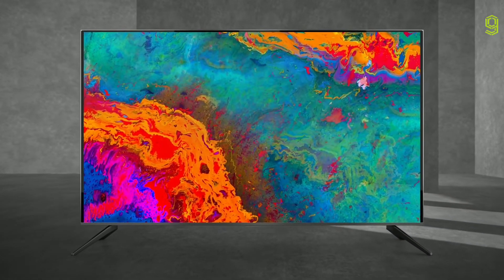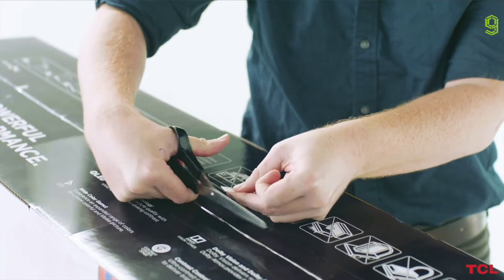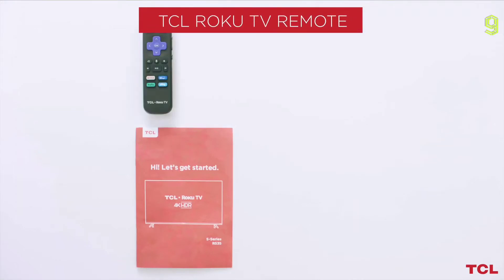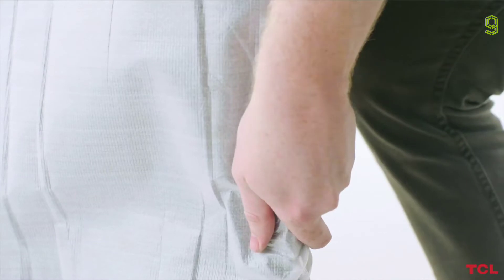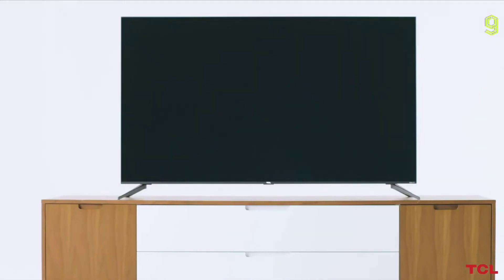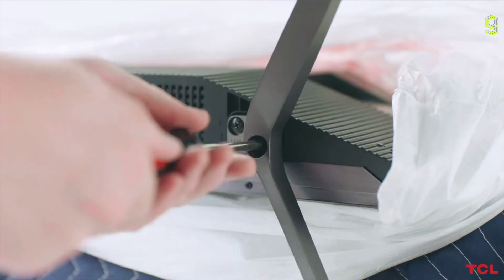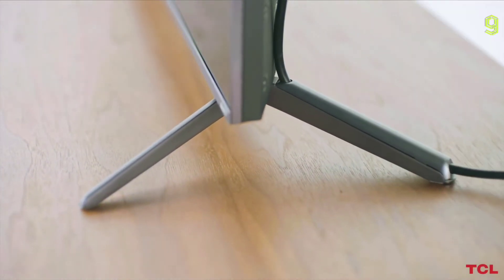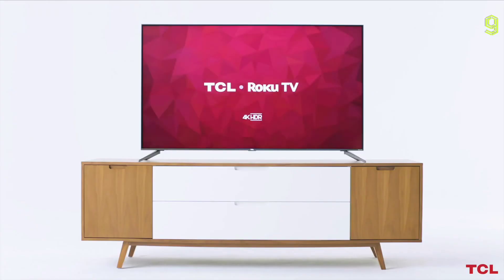Tcl 5 Series Unboxing Official Trailer - Tcl 5 Series Installation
Tcl 5 Series Unboxing Official Trailer , TCL 5 Series Unboxing , TCL 5 Series Official Unboxing,
TCL 5 Series Trailer , TCL Roku tv Unboxing , Tcl Roku Tv Official Trailer ,  Tcl Roku Tv Trailer,
 Tcl 5 series Installation ,  Tcl 5 series Basic setup , Tcl 5 series , tcl 5 series 4k qled tv

TCL 5 SERIES SPECS:

*  Smart functionality offers access to thousands of streaming channels featuring more than 500,000 movies and TV episodes via Roku TV
*  Pairs 4K Ultra HD picture clarity with the contrast, color, and detail of Dolby Vision high dynamic range (HDR) for the most lifelike picture
*  Product Size (WxHxD) with Stand: 48.4" x 30.6" x 10.0", 28.8 lbs || Product Size (WxHxD) without stand: 48.4" x 28.1" x 3.0", 28.6 lbs
*  Inputs: 4 HDMI 2.0 with HDCP 2.2 (one with HDMI ARC), 1 USB (media player), RF, Composite, Headphone Jack, Optical Audio Out, Ethernet
*  Auto game mode automatically enhances performance by offering the smoothest action, lowest latency and the best picture settings for gaming
*  Easy Voice Control: Google Assistant, Amazon Alexa, Roku Search